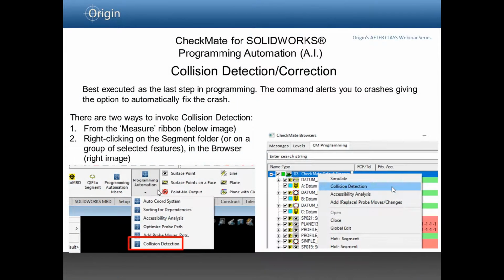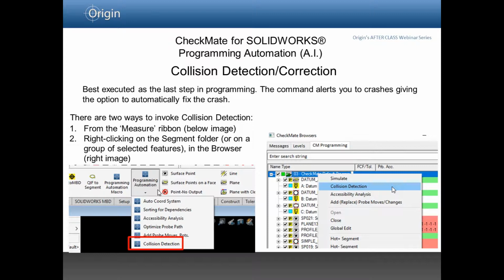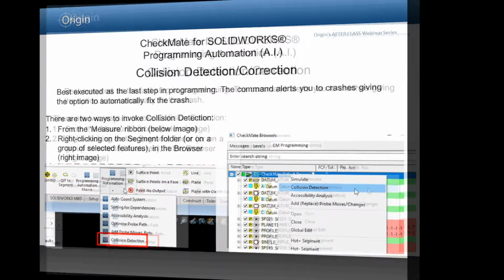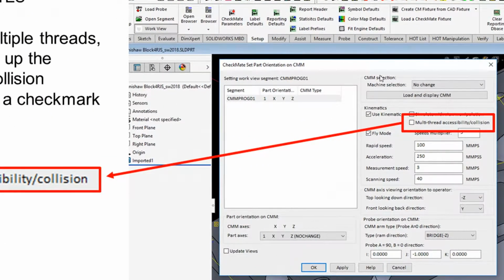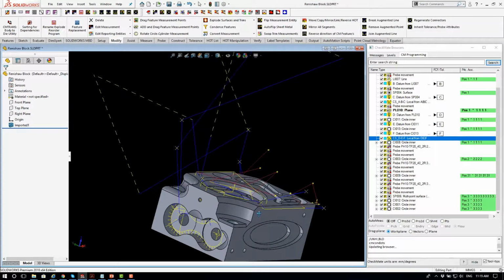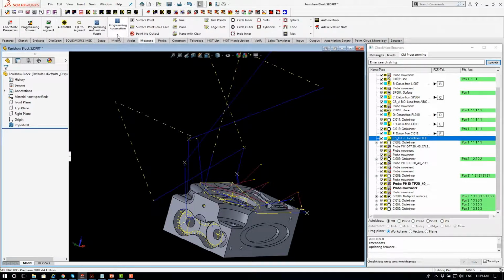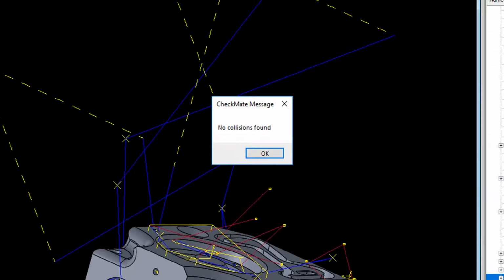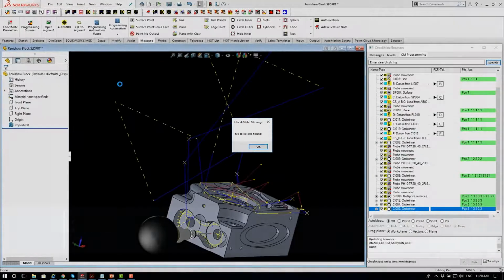TT70 PgmAutomationPart6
- Reviewing Step 6 of 6 for Programming Automation - COLLISION DETECTION/CORRECTION